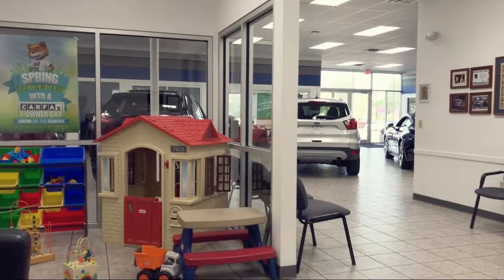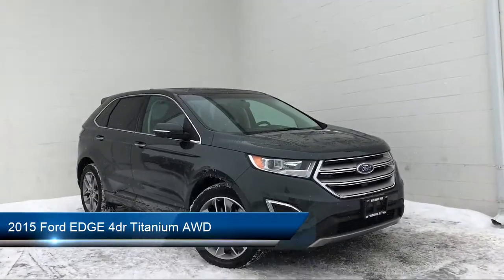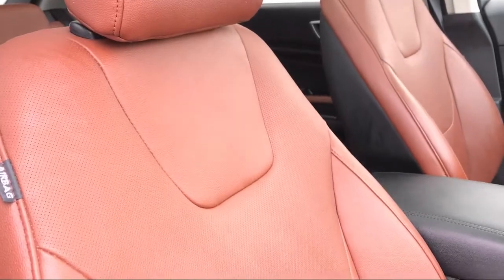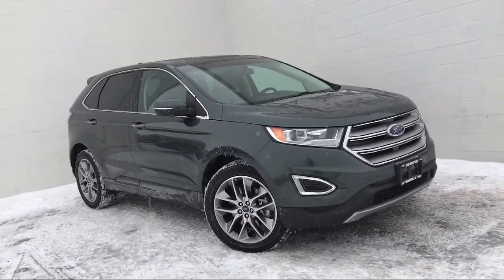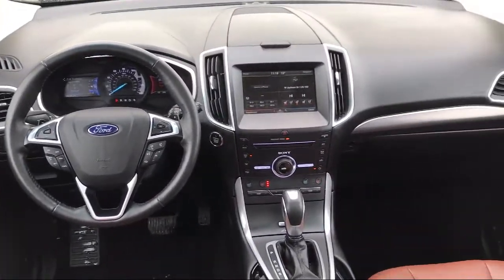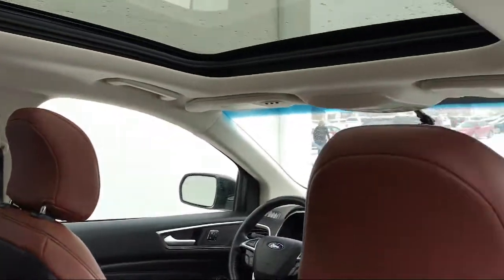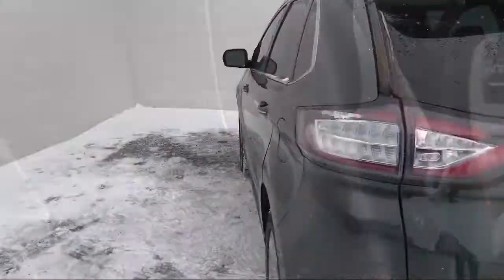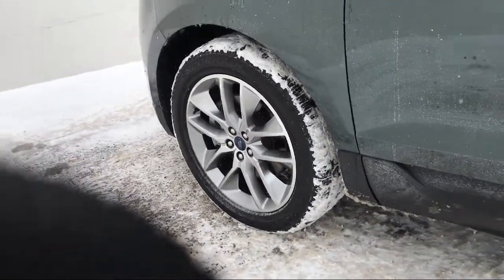2015 Ford EDGE 4dr Titanium AWD Morton Peoria Bloomington Pekin Washington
2015 Ford EDGE 4dr Titanium AWD Stock Number: BB95403 Vin:2FMTK4K81FBB95403.